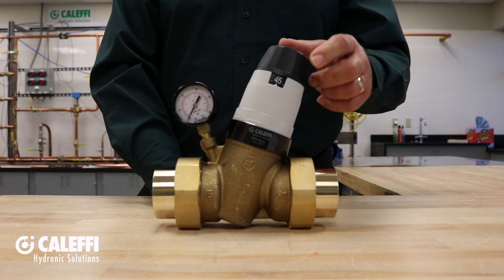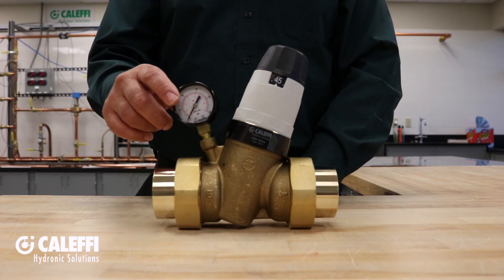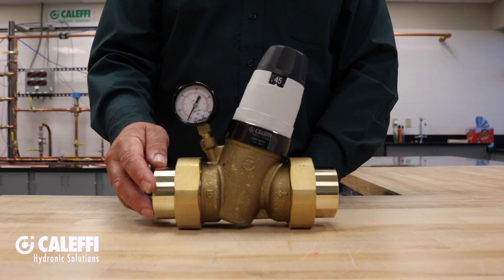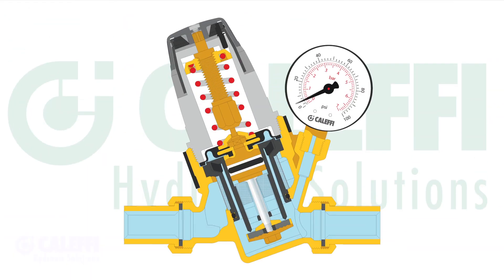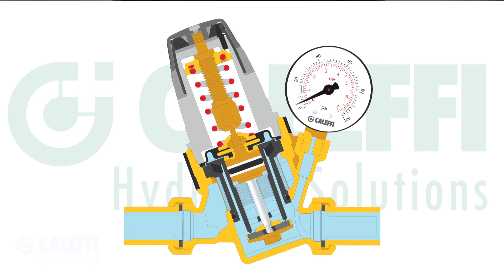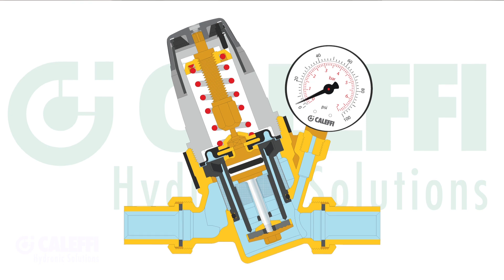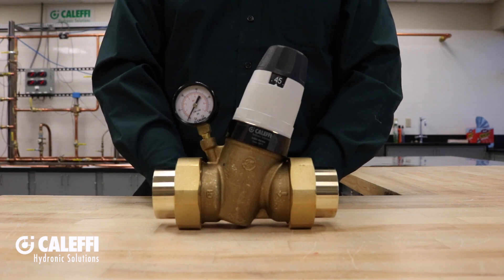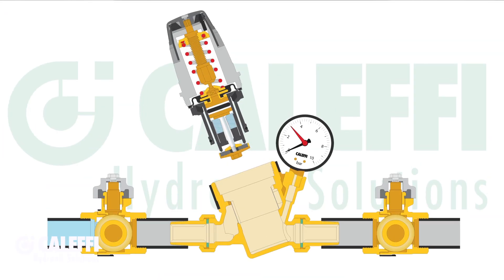Pre-adjustable PresCal Pressure Reducing Valves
Introducing the 535H PRV. The 535H series pressure reducing valves, ideal for residential and commercial applications, feature a dial indicator with direct readout allowing easy pressure pre-adjustment. After installation, the valve will control at the pre-adjusted pressure setting.